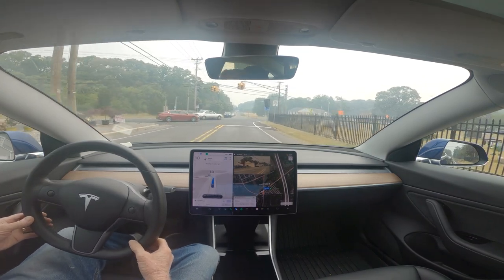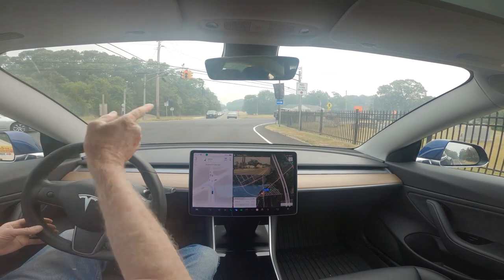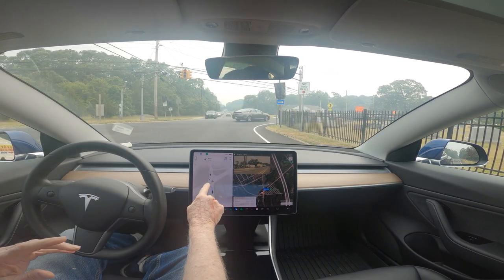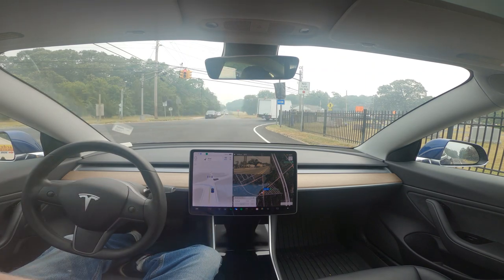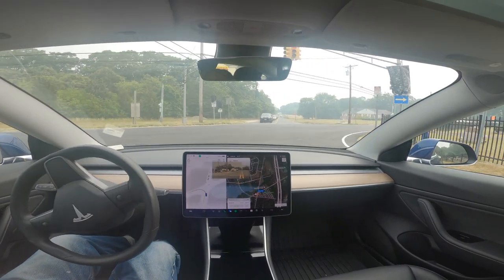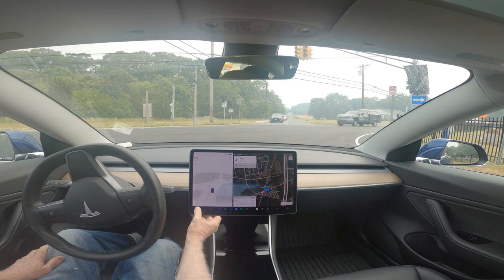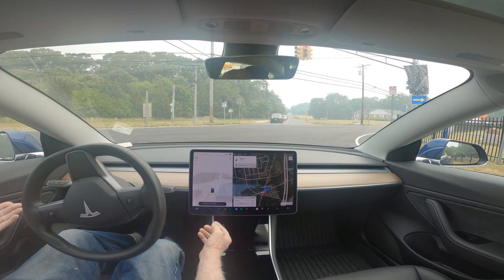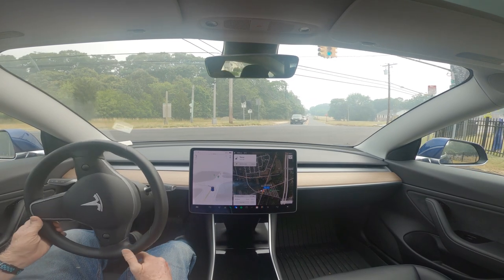It thinks this light is a red flashing light and it is not map data